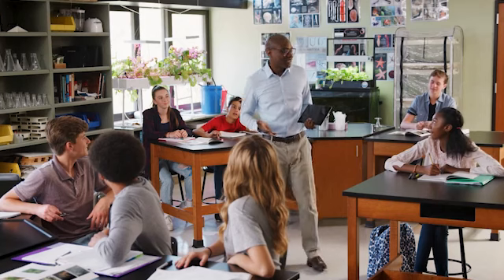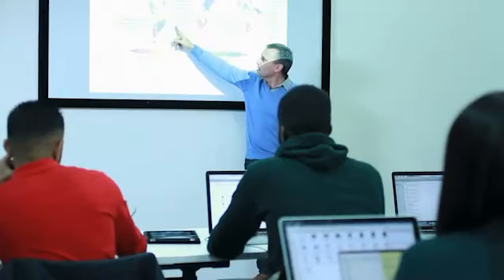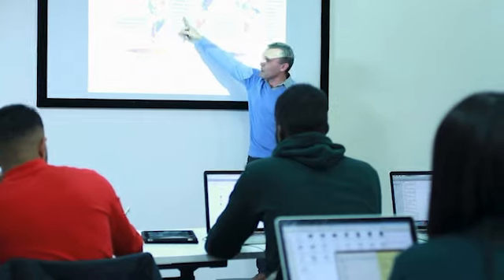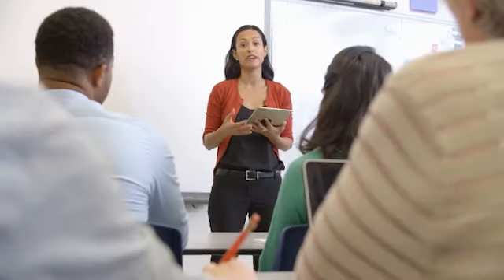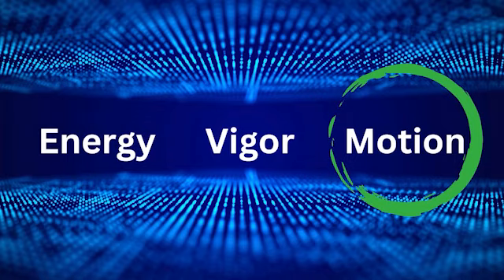How to Give an EFFECTIVE Lecture (NEVER bore students again)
Most teachers want a better way to create EFFECTIVE class lectures that WON’T put students to sleep. In this video, I'll share my 3 ways to prepare a Dynamic Lecture and have an ENGAGING classroom experience to effectively teach students.

👉 Click here for a FREE copy of 20 Ways to Energize A Classroom